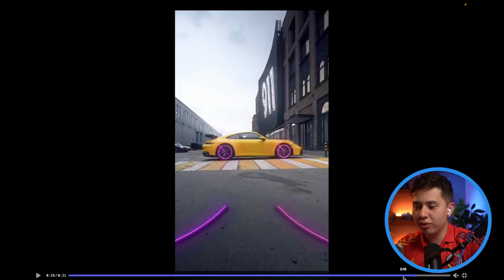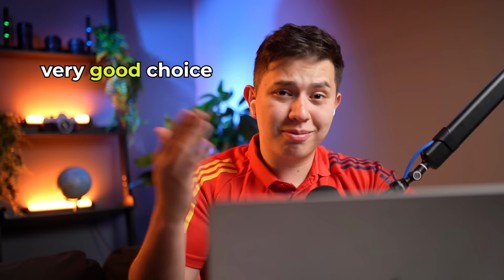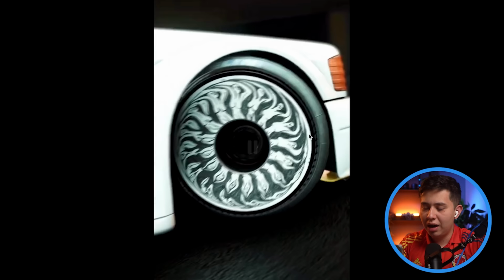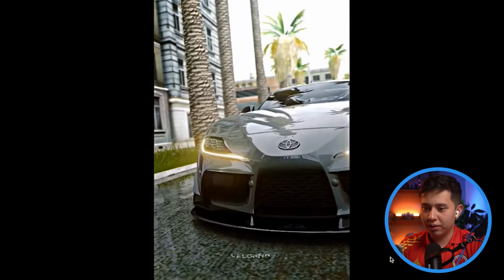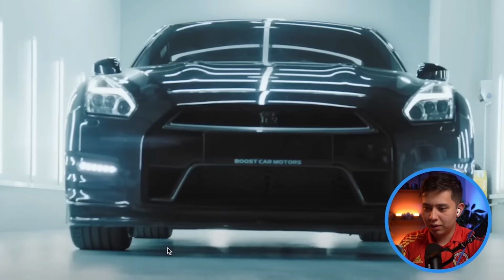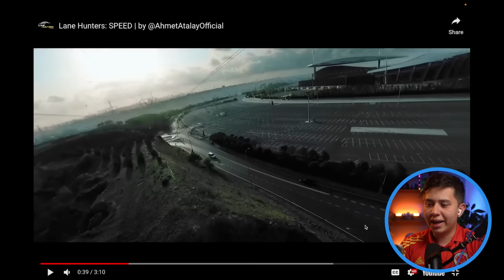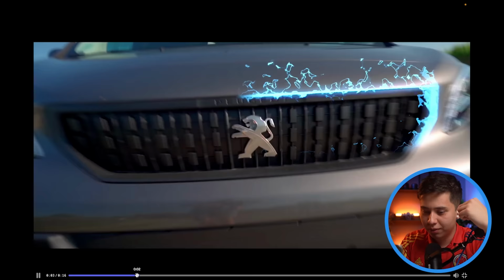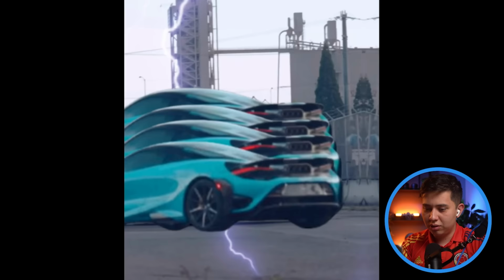INSANE VFX! | Rating Your Car Edits S1E6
🎨 How I Colour Grade My Videos!

Chapters
00:00 Introduction
00:38 Reaction 1
02:50 Reaction 2
04:24 Reaction 3
06:10 Reaction 4
07:48 Reaction 5
08:52 Reaction 6
10:09 Reaction 7